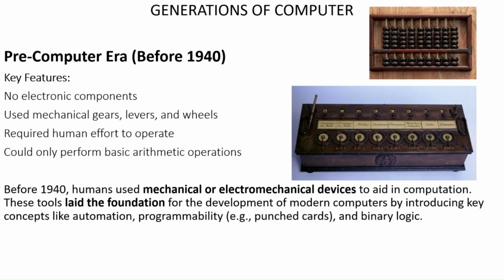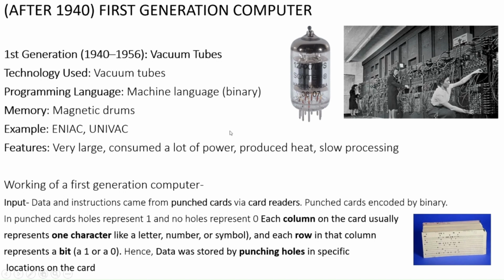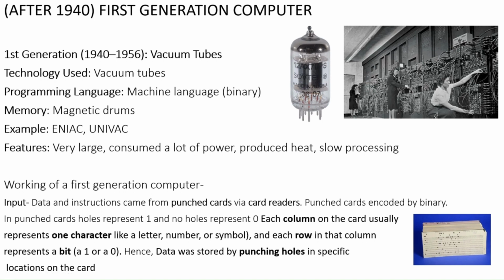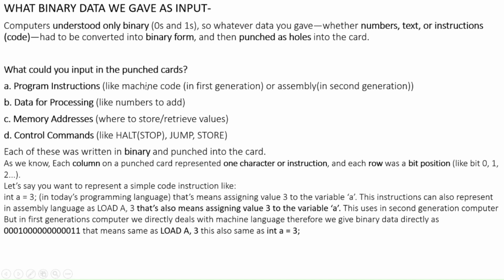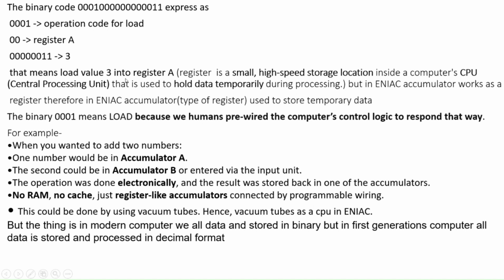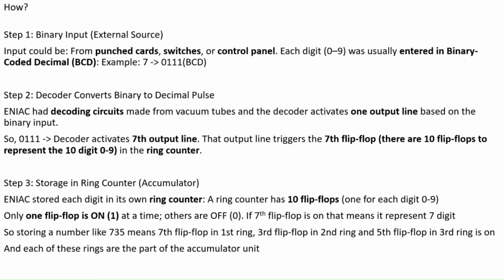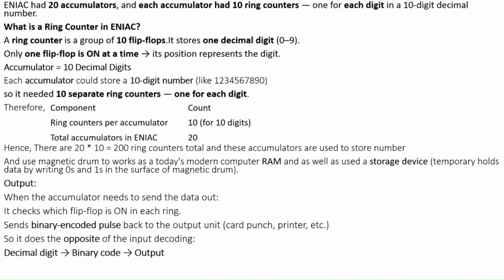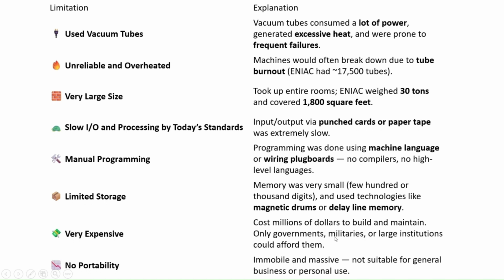An Overview of First Generation Computers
📚 Welcome to NomadsBits!
🎯 In this video:
We’ll give you the brief description about first generation of computer.

🔍 Topics we’ll cover in this series:
- What is a Pre-Computer Era?
- What is First Generation of Computer?
- An overview of how first generation computer works ?
- What are the limitations of Computer?
- What are the applications of Computer?

🧠 Each topic will be explained in simple way